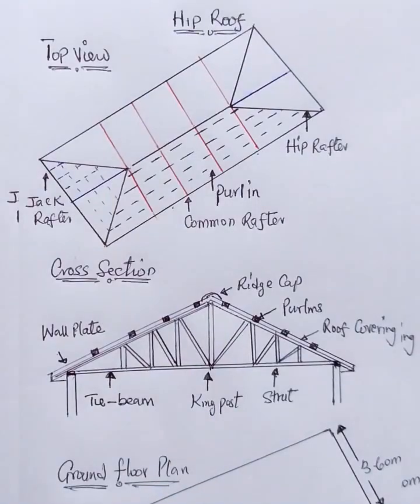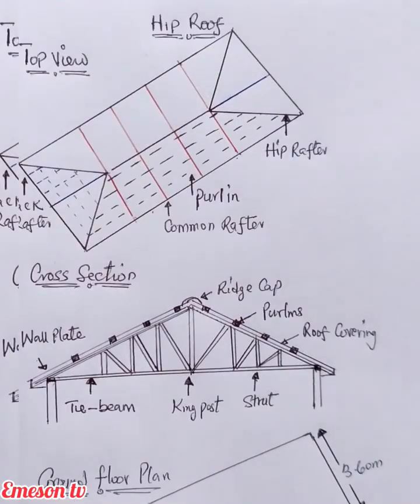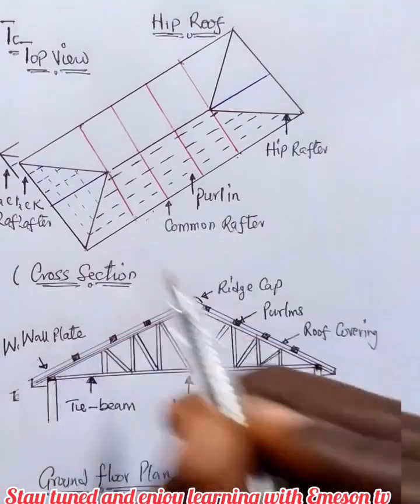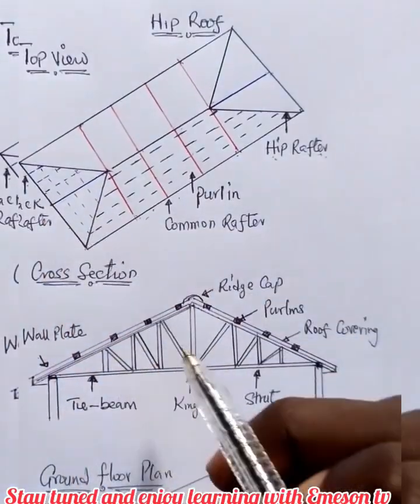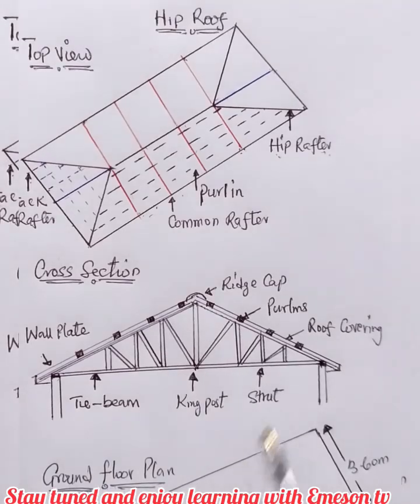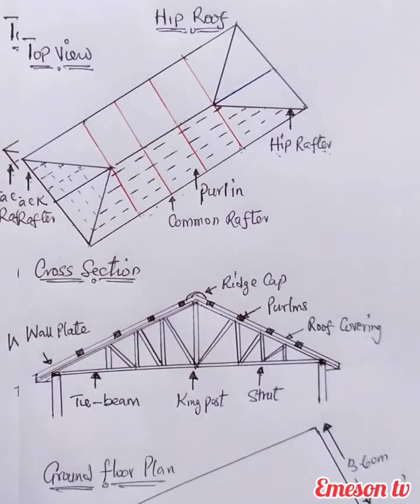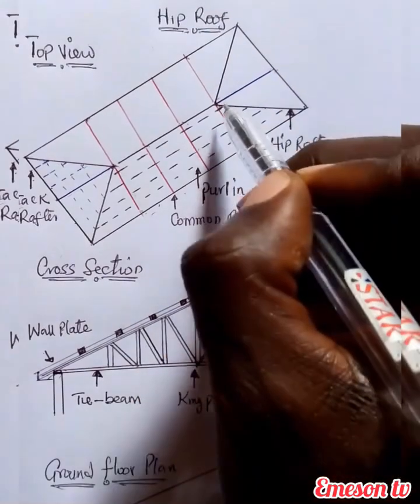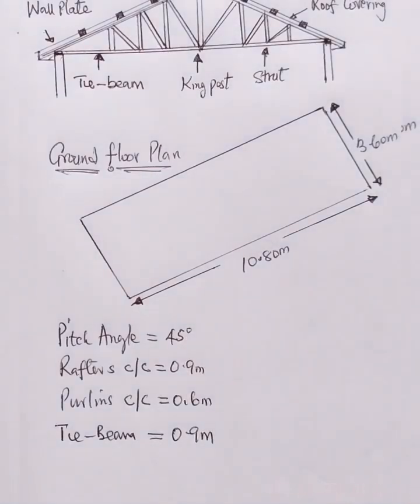Roof Calcualtion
Truss Calculation